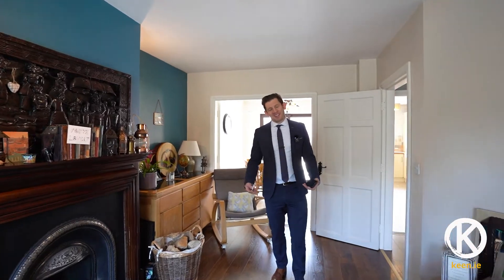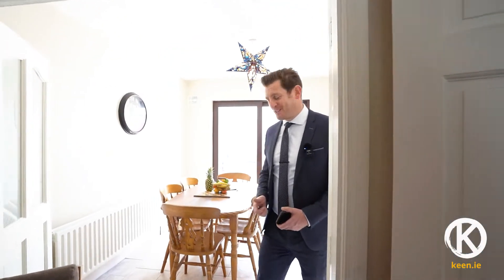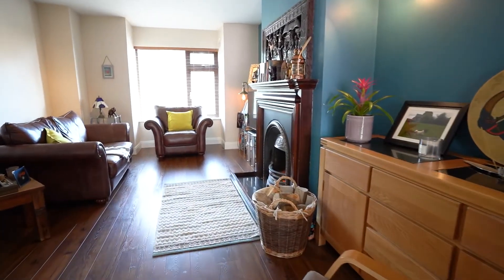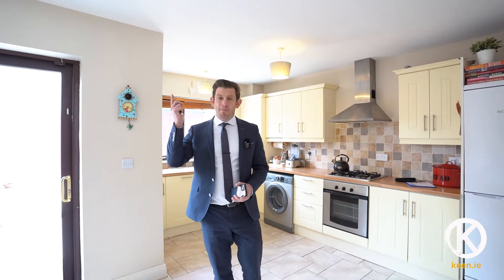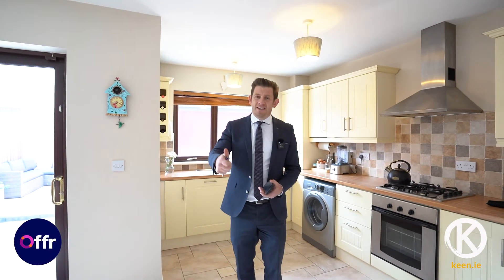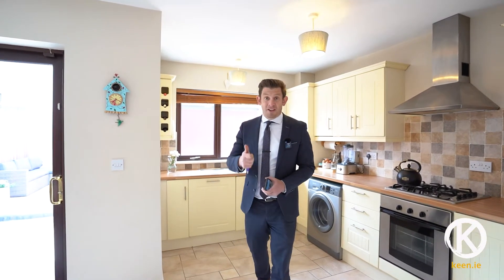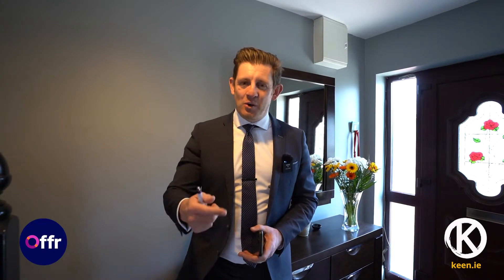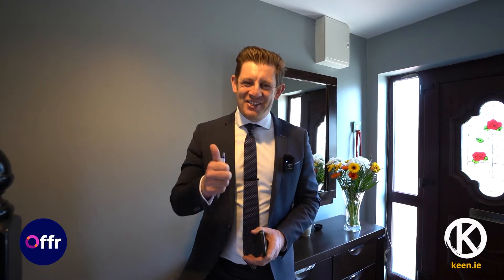SUAVE HOME | 4 Hillcrest, Carrickleck Road, Kingscourt, Co. Cavan | Houses For Sale Cavan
SUAVE HOME, IDEAL LOCATION | 4 Hillcrest, Carrickleck Road, Kingscourt, Co. Cavan | Houses For Sale Cavan

Suave home in an excellent location.

Found just 200 metres from Kingscourt’ Mains Street, this 3 bedroom, 3 bathroom semi-detached home covers circa. 1,100 square feet and is found in a small, secure estate of just six houses.

A classic, elegant style pervades downstairs imbuing this home with character and quiet confidence. The sitting room—with open fireplace and distinctive Old World style mantlepiece and surround—flows through to a large tiled kitchen/dining area and out into a compact, maintenance-free backyard (with storage shed).

Upstairs are 3 good sized bedrooms—the main bedroom with ensuite bathroom—finished in contemporary colours, as well as a stylish main bathroom.

An enviable location and ease of access—the local primary school is just a 300-metre walk, while the secondary school is about 800 metres away—means that this home is ideal for leaving the car parked and walking to all that Kingscourt has to offer.

See for yourself how we are Cavan's leading estate agents when it comes to presenting houses for sale in Cavan as well of course regarding Agricultural Land and Sites for Sale across Co. Cavan

Give us a call and we will happily talk you through the process of selling or buying property on ☎️ 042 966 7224

About this Channel:
Here you will find the most up-to-date information on the latest properties for sale including previews of upcoming homes, land, and sites.
As the leading estate agents and auctioneers in Cavan, with a wide range of properties for sale.  make sure to visit our website or call us today so that you can get ahead of the market.

Keenan Auctioneers are the leading estate agents in Cavan when it comes to selling or buying houses for sale in Cavan. Not only that we are experts in marketing property online. Our team will guide you through the process with a tailored marketing plan and campaign that guarantees the right results for you.

Want professional, reliable agents handling your property sale or purchase?

Get the latest on what's happening in the property market, in and around Cavan. We'll help you find your dream home, land, or site with our team of experts.

Our family business has been selling property in Cavan for over 50 years but our company lineage stretches even further back to 1902. We have an unrivaled knowledge of the local Cavan property market. So if you have a property query, we have the expertise to help you.

For further details on our broad range of property throughout Cavan, from houses for sale through to apartments, sites, and agricultural land, then make to visit our there you will also find not only houses for sale in Cavan but extremely useful information when it comes to selling and buying property.

Our expert team is on hand to answer all of your property queries so that you get the best service available when it comes to your property needs in Cavan.

Sell or buy property without the stress with us.

By connecting with us you will be first in the queue when it comes to new properties for sale in Cavan. See live video tours and detailed presentations of each property even before deciding to connect with our team. Our aim is to provide you with clear detail so that you can make considered choices before even viewing our select homes.

Want to sell your home in Cavan? Then check out our video presentations and virtual tours that bring your home directly into the vision of potential house, land, or site buyers in Cavan.

As local, boutique estate agents, situated in the heart of Kingscourt, Co. Cavan our family business began in 1902.  A wealth of experience has been passed down through 3 generations combining not only professional know-how but old-school selling skills with new-school digital marketing so that you get the results you need.

Our marketing results speak for themselves when it comes to sales in Cavan. Not only are we embracing social media with high-end video and photography but we use advanced strategies that even larger companies cannot offer you. Why? Because our team serves the Cavan market directly without having to balance multiple competing offices. We place a stronger focus on your property sale to get the best deal for you.